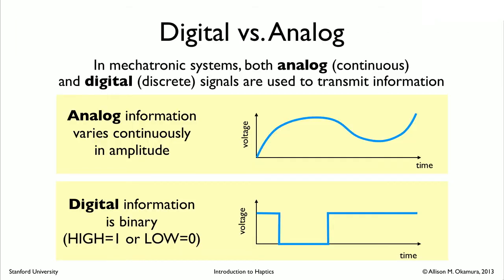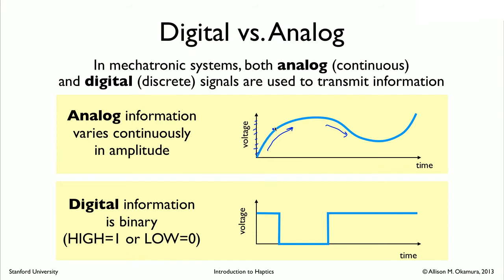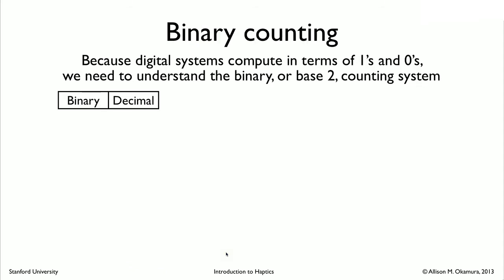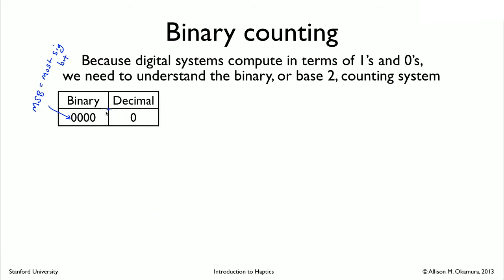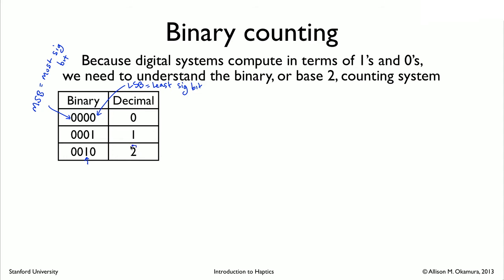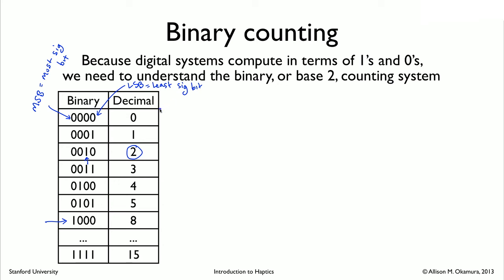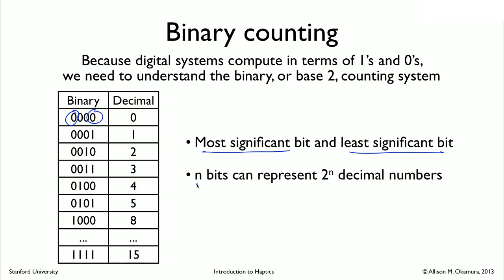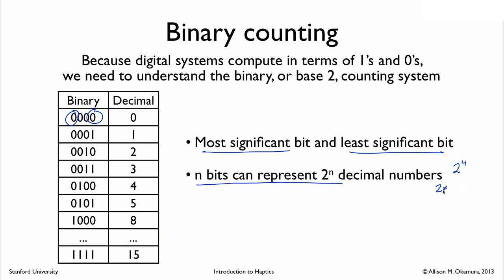haptics hapkitboard io a 102213